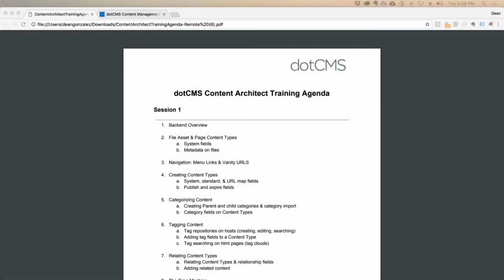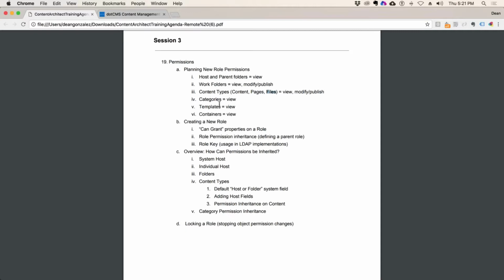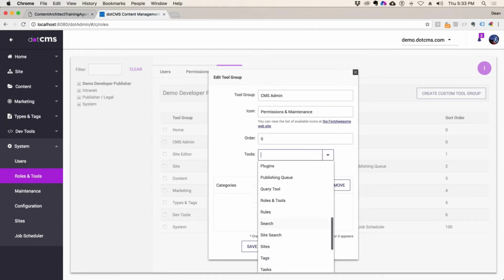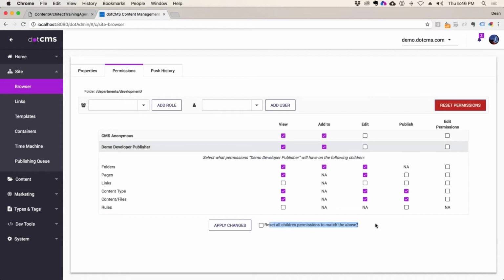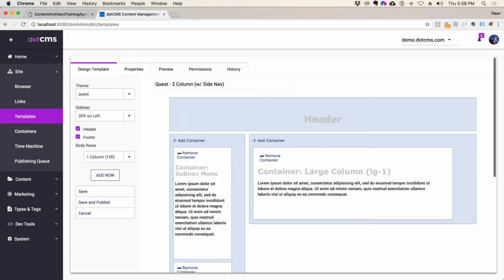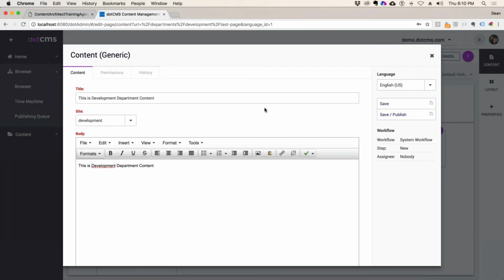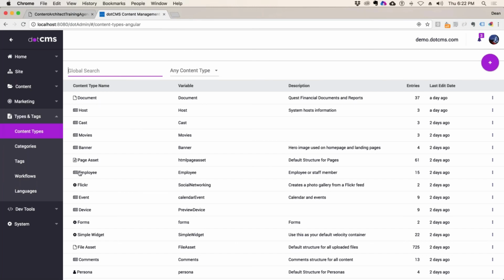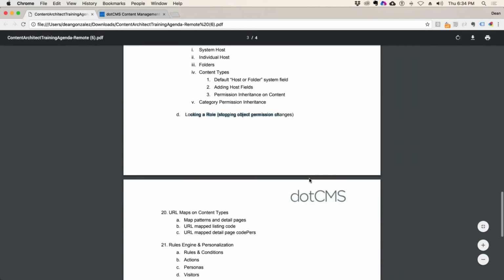Permissions (5.x)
dotCMS Role-based Permissions are extremely powerful and granular.  Learn how to set up and preview proper user role permissions in dotCMS 5.x